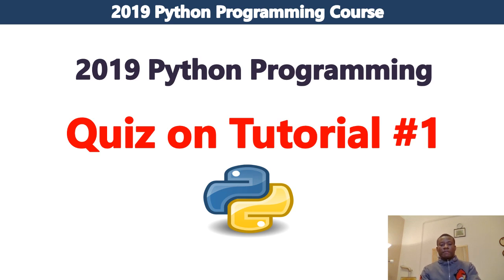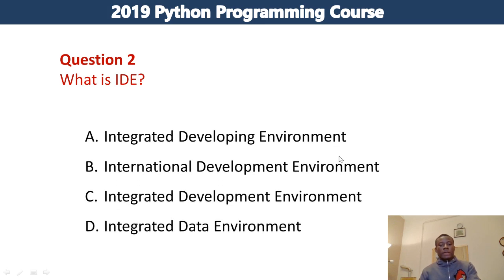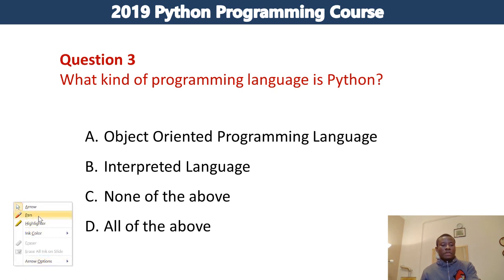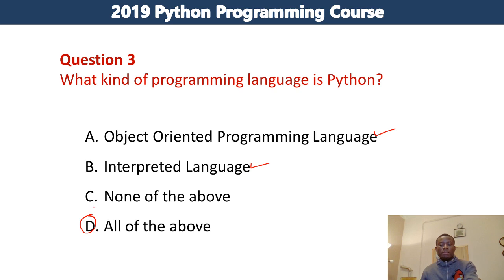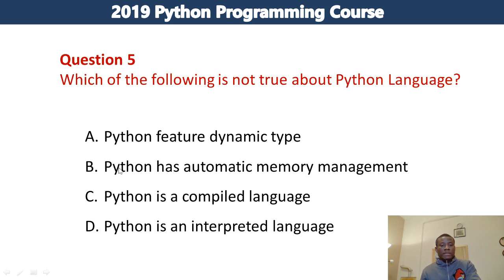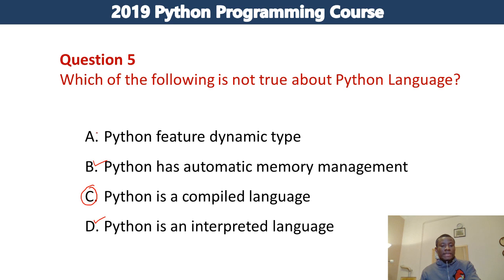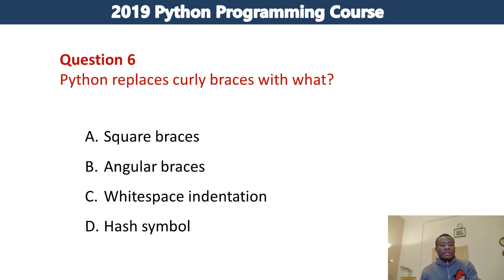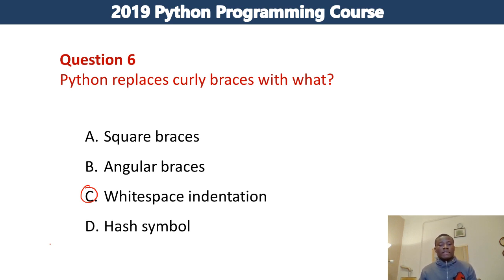Quiz on Tutorial 1 (2019 Python Programming Course)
This is Quiz on Tutorial 1 for the Python 2019 Programming Tutorial Series.
1. Who designed the Python Programming Language?
2. What is IDE?
3. What kind of programming language is Python?
4. Which of the following tools is installed with Anaconda?
5. Which of the following is not true about Python Language?
6. Python replaces curly braces with what?